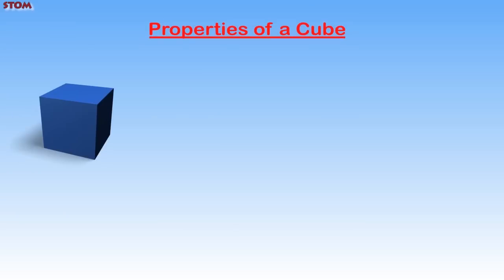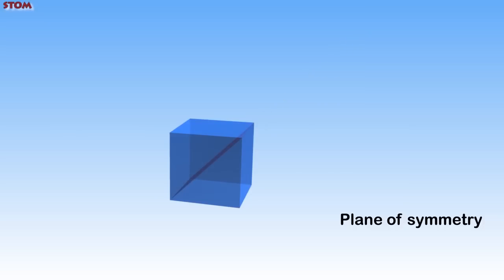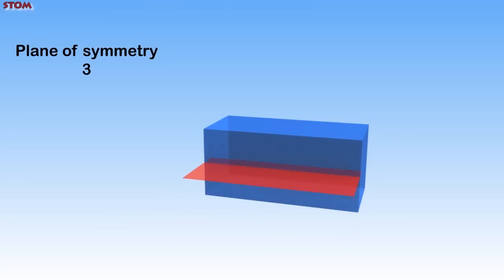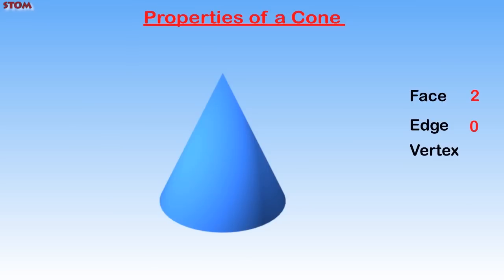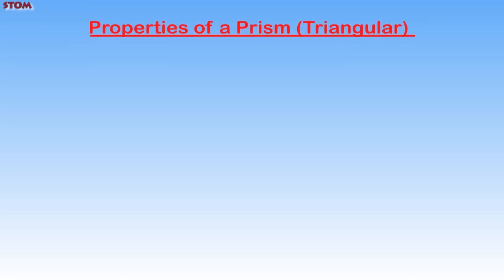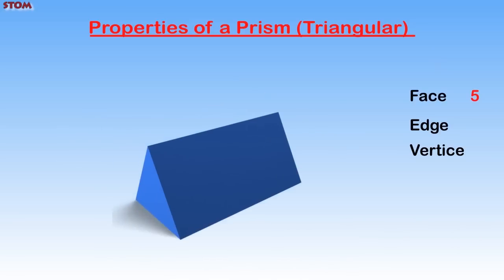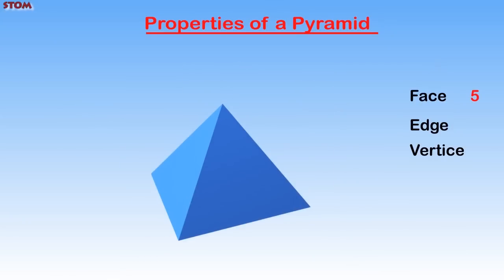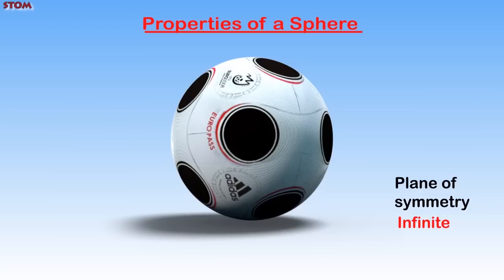3. Properties of 3D Shapes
This EasyMath video show properties of 3D solid shapes  with respect to the edges, faces, vertices and plane of symmetry.
The video is targeted at Junior Seconday School 1 (JSS1) and ideal for teaching for students between 8 and 12 years.